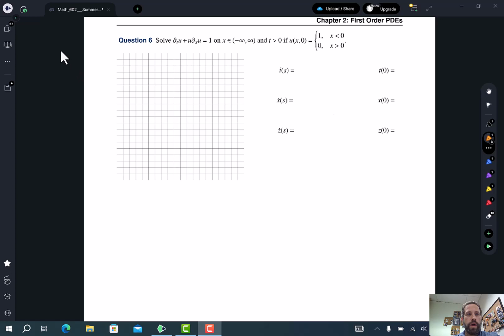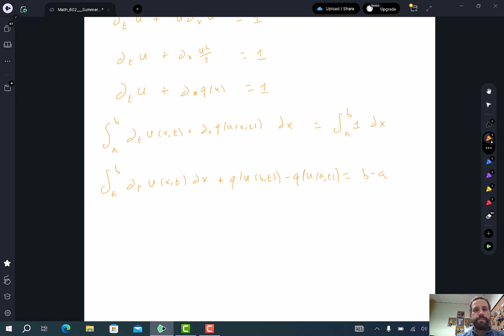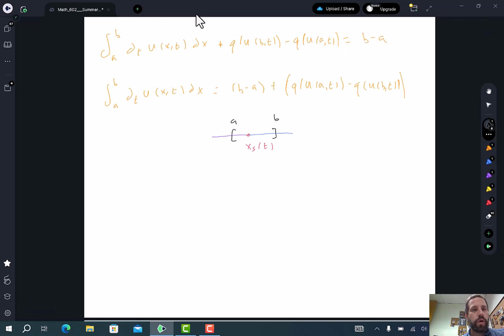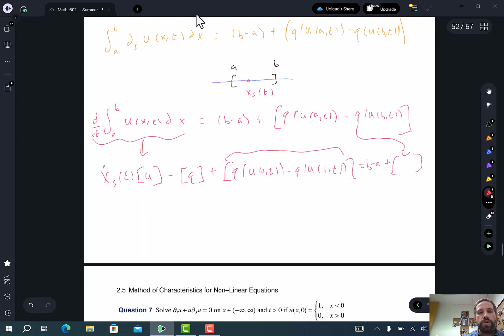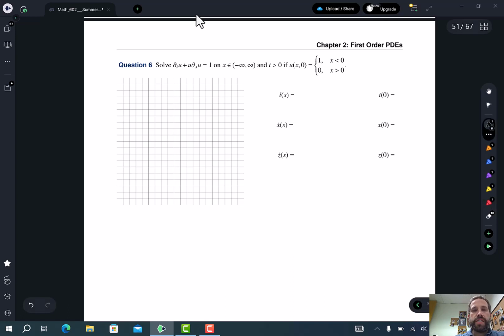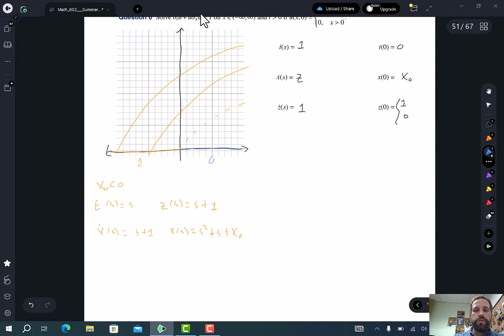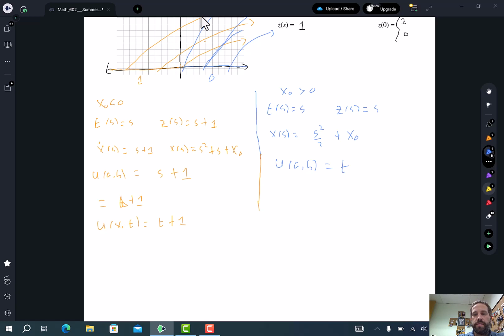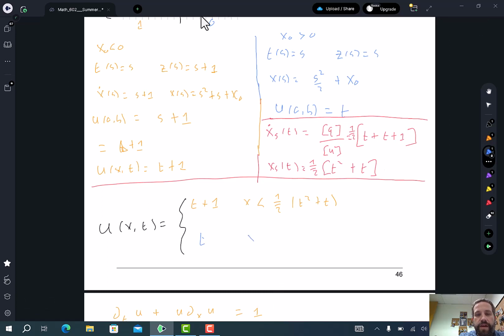Chapter 2 Problem Section: Question 6